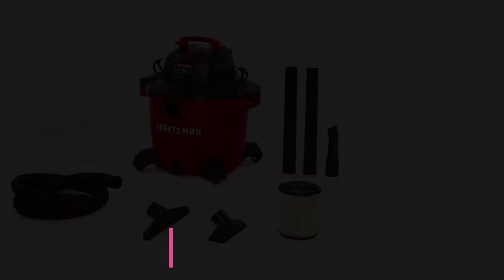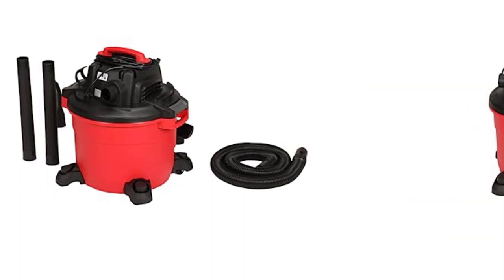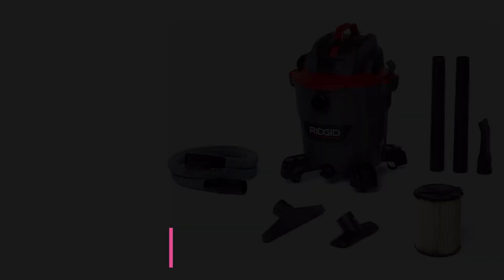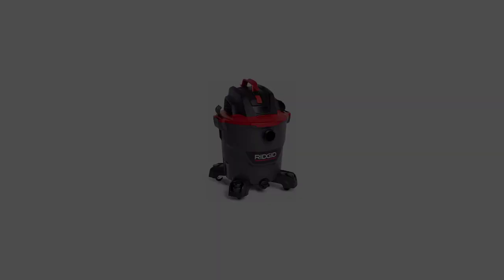Top 5 Best Drywall Dust Vacuums Reviews in 2023 - The Best Drywall Dust Vacuums 2023✅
1. Makita 11.

2. CRAFTSMAN Wet/Dry Vac.

3. DEWALT DCV580H.

4. Ridgid 12-Gallon NXT Wet/Dry Vac HD1200.

5. Ridgid 14-Gallon NXT Wet/Dry Vac HD1400.

In this video, we listed the  Best Drywall Dust Vacuums that are available on the market for their true quality, actually, I tried to make the list based on their popularity quality-price durability user opinions and more.